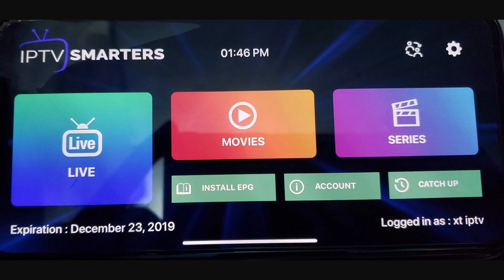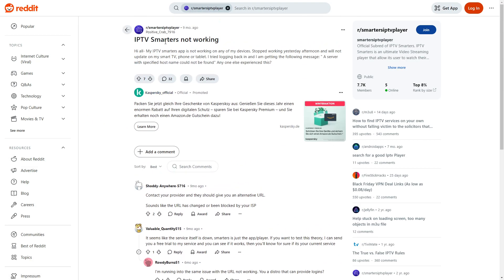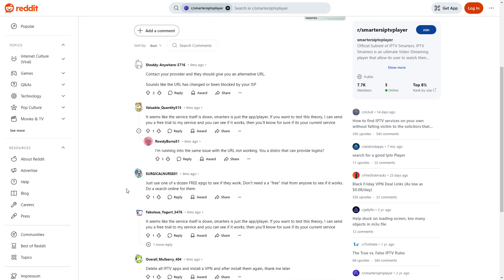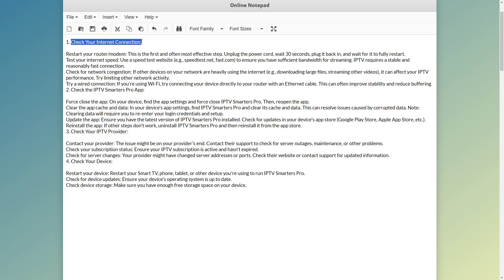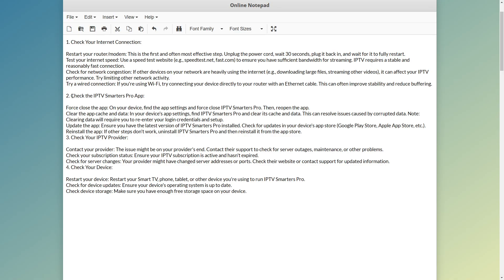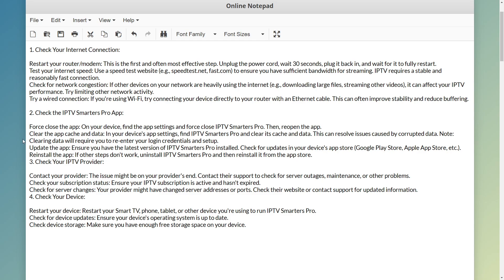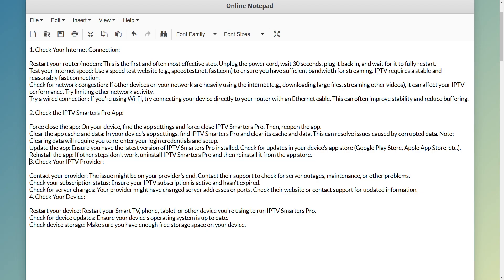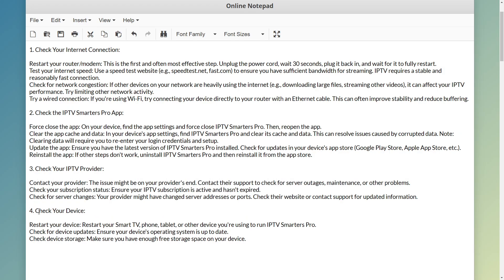How To Fix IPTV Smarters Pro Not Working - Full Guide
Welcome, in this video I will show you How To Fix IPTV Smarters Pro Not Working.